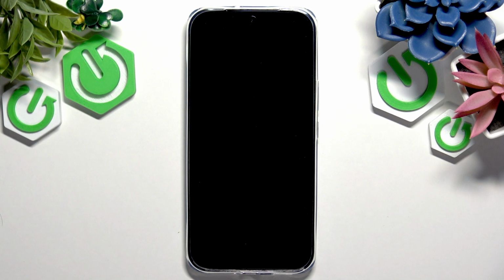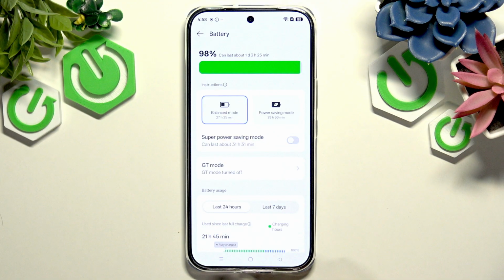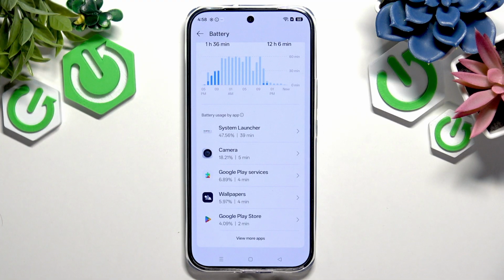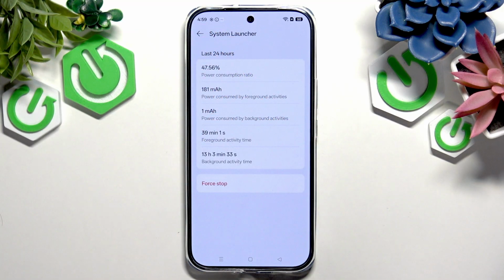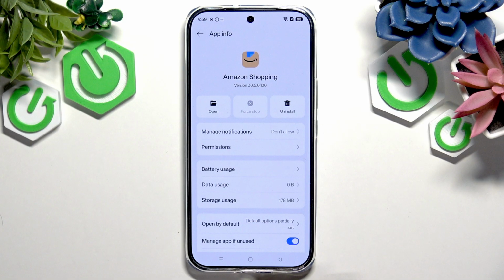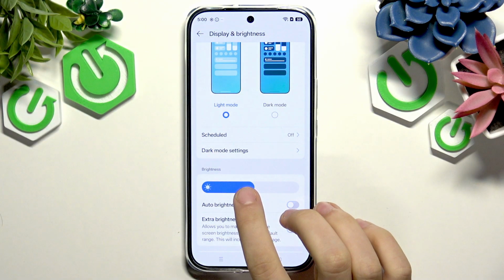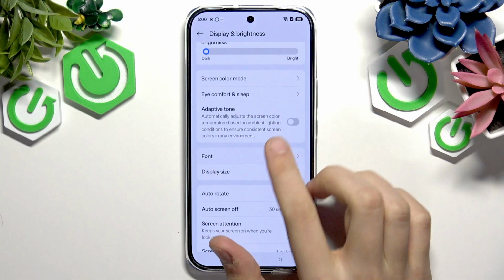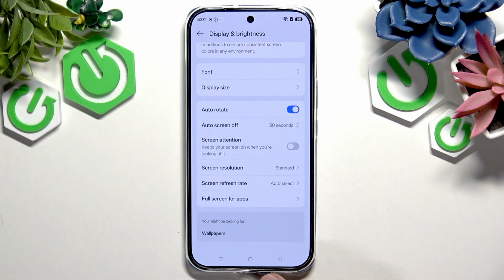Realme 16 Pro 5G: Improve Battery Life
In this video I show simple, effective steps to improve battery life on the REALME 16 Pro 5G. You will learn how to find battery settings, limit background activity for heavy apps, adjust display options like adaptive brightness, dark mode, screen resolution and refresh rate to save power. These quick changes can noticeably extend screen-on time and reduce drain when you need the battery to last longer.

How to improve battery life on REALME 16 Pro 5G?
How to reduce background battery usage on REALME 16 Pro 5G?
How to change screen refresh rate on REALME 16 Pro 5G to save battery?

0:00 Introduction
0:09 Open Settings on REALME 16 Pro 5G
0:19 Go to Battery menu
0:34 Check battery usage by application
1:45 App management: restrict background activity for apps
2:16 Display & Brightness: enable adaptive brightness and lower brightness
2:35 Enable Dark Mode to save power on AMOLED
3:04 Disable Screen Attention / Smart Stay and set screen resolution to Standard
3:13 Set screen refresh rate to Standard instead of High
3:24 Wrap up and final tips